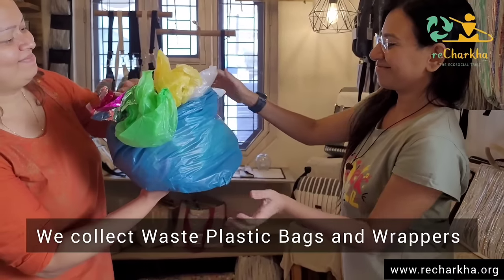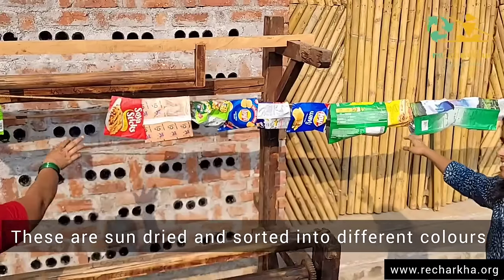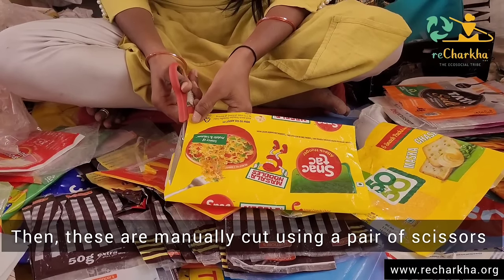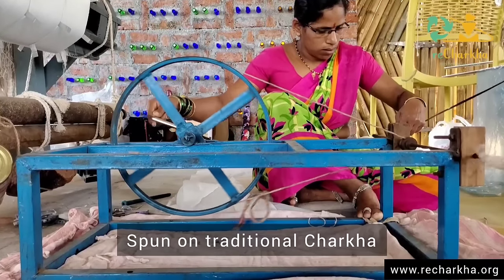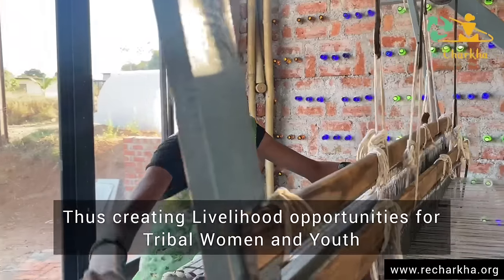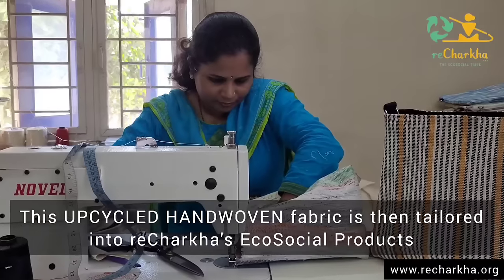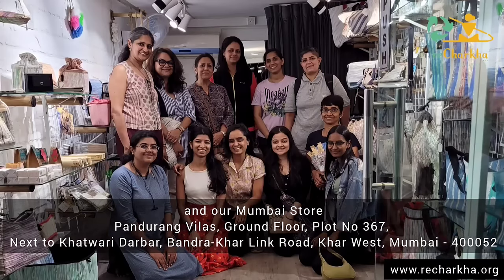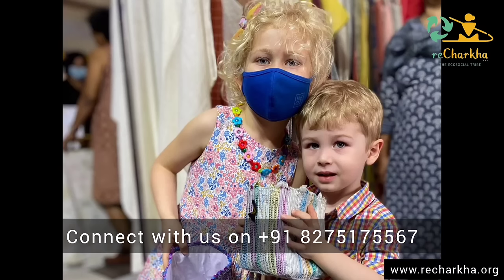reCharkha's Upcycling Process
reCharkha - The EcoSocial Tribe is working to Conserve the Environment and enable Livelihoods for Tribal Women and Artisans.

This initiative of reCharkha Upcycles Waste Plastic Bags, Wrappers, Flex Banners Multi Layered Packets and Audio Video Cassette Tapes to make them into beautiful products.

reCharkha's process of upcycling is mostly manual, wherein traditional equipments such as the Charkha (spindle) and Handloom are used, thus generating EcoSocial Livelihoods.

The outcome of this process is our UPCYCLED HANDWOVEN fabric which is then designed and tailored to make beautiful products such as Bags, Totes, Wallets, Home Decor and much more for the Conscious Consumers.

and shop from our Sustainable Collection of Lifestyle Accessories and Homedecor!